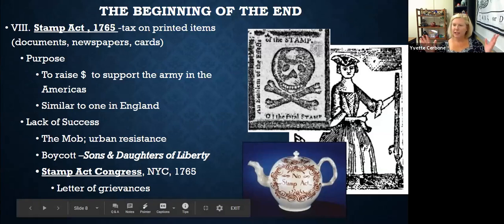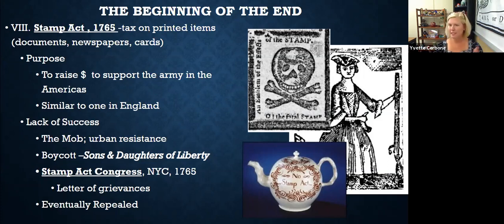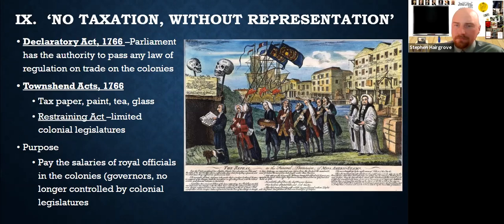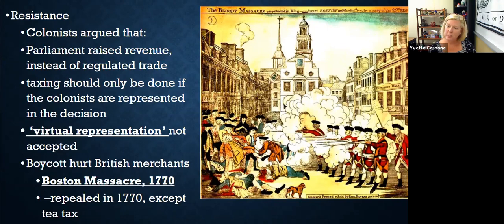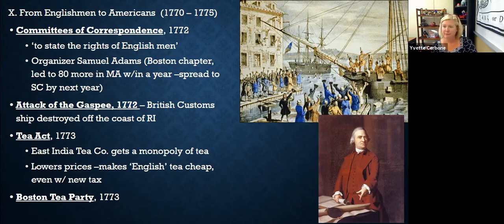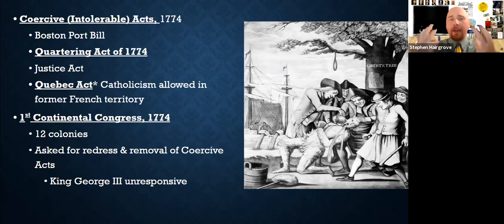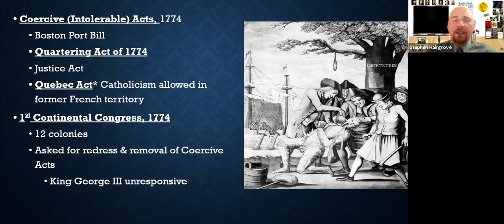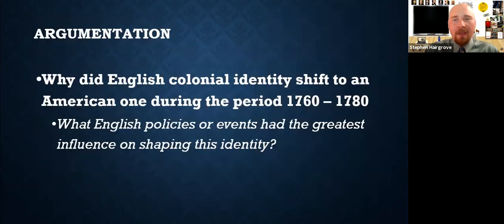3.3 Cause of the American Revolution (1765-1776)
Brief history from the Stamp Act to the Declaration of Independence